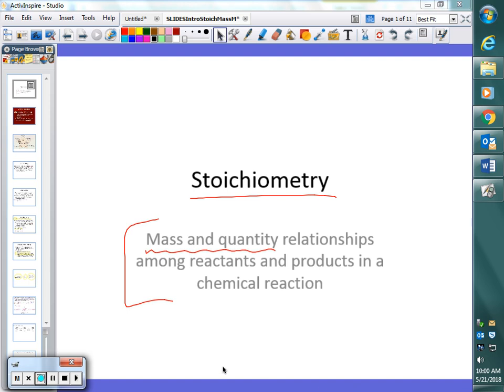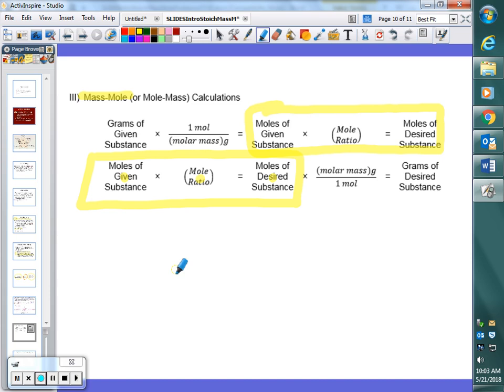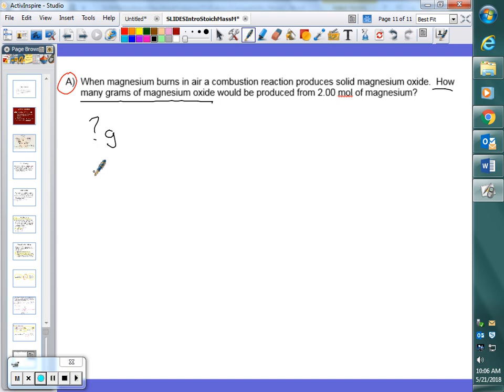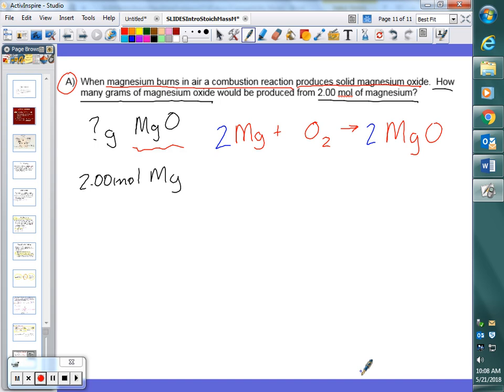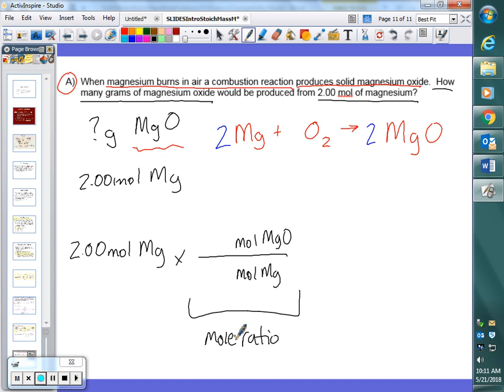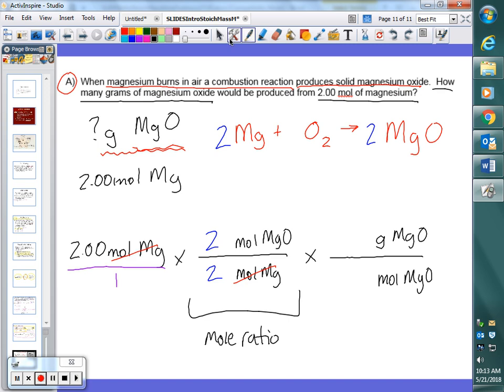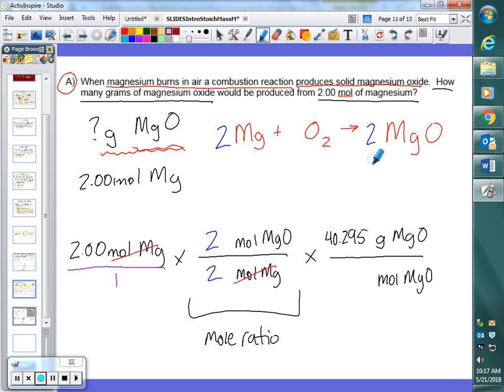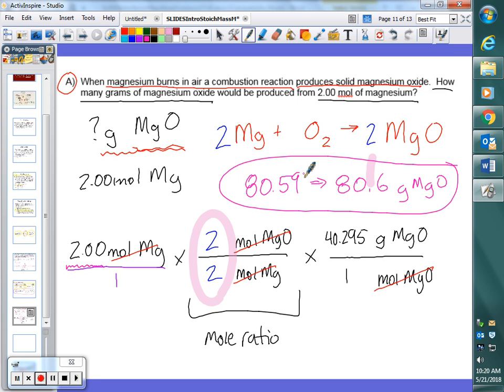HPSC 2018May23 Stoichiometry Mole Mass